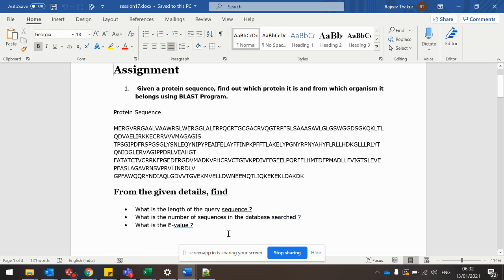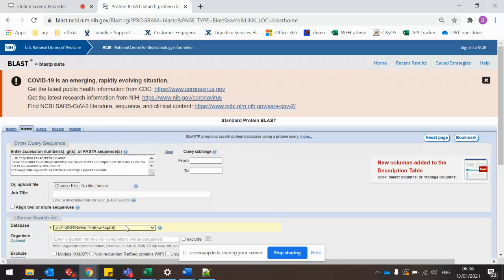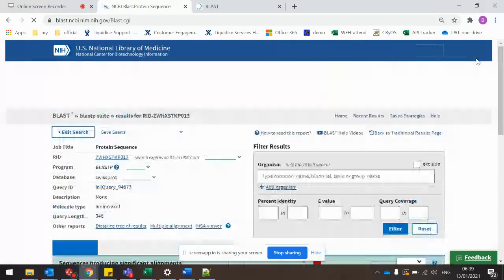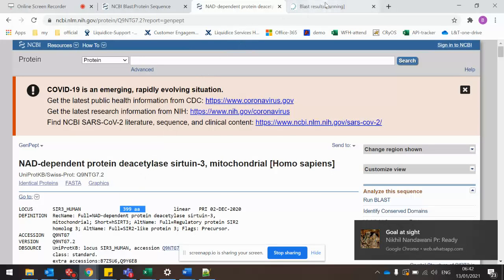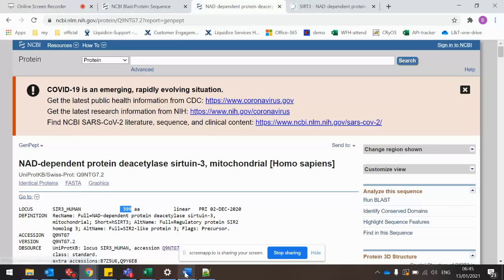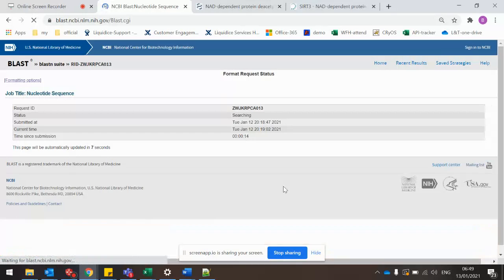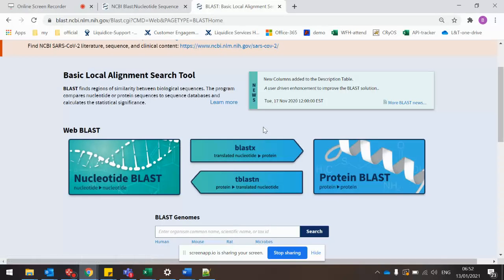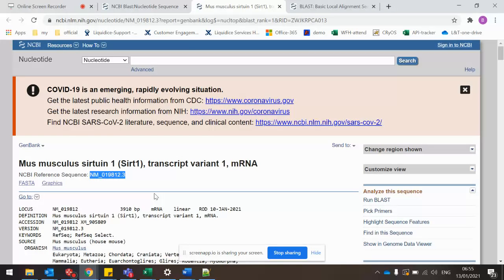how to identify protein and gene using blast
Bioinformatics tutorial